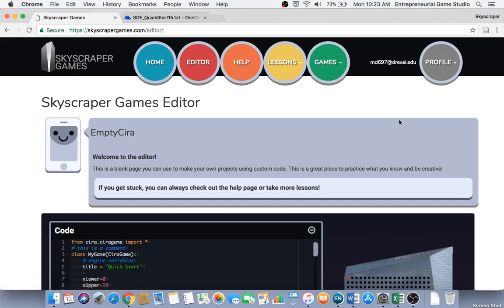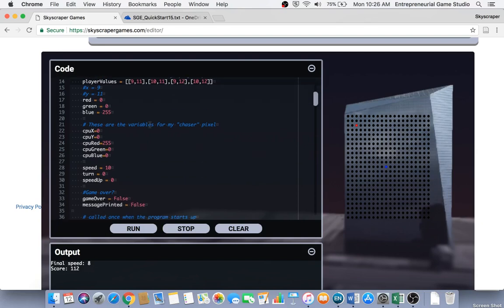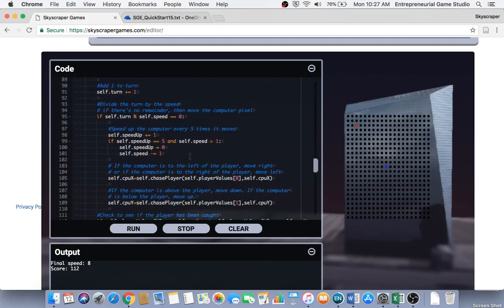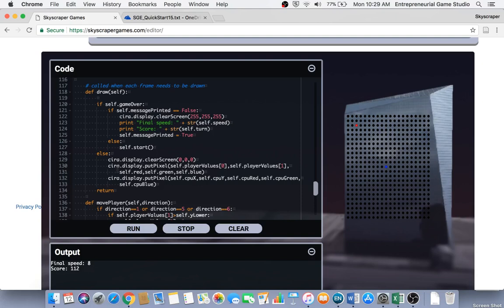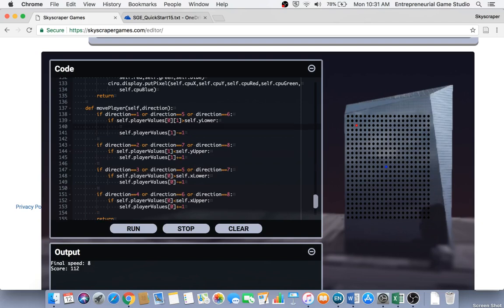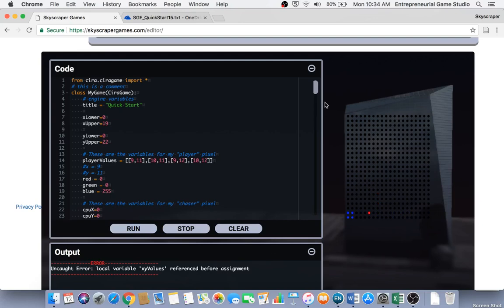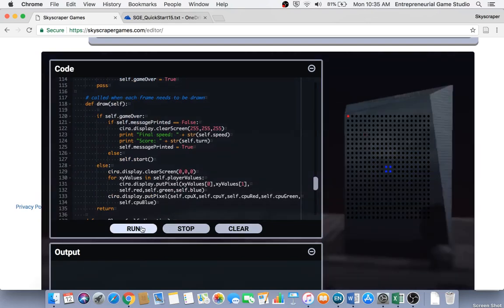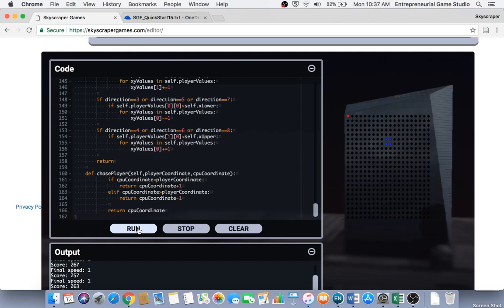SGV QuickStart15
Expands on the idea of lists, and introduces the for loop in the context of lists. We create a two-dimensional list to make the player character 4 pixels instead of just 1.